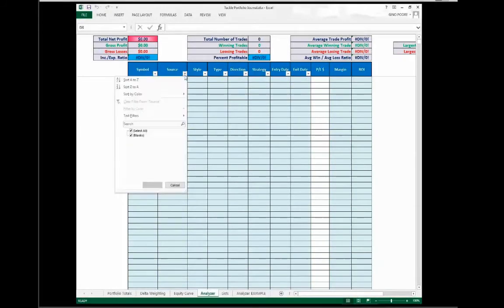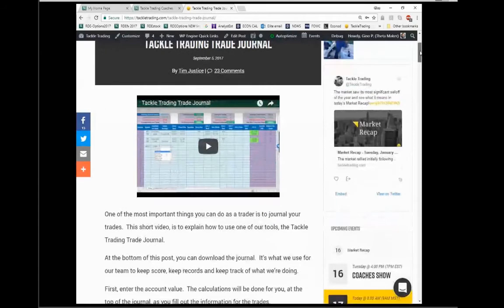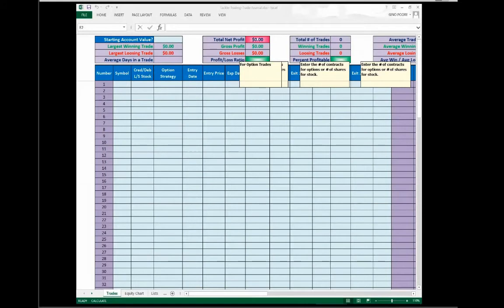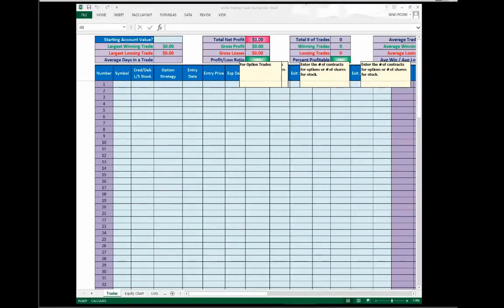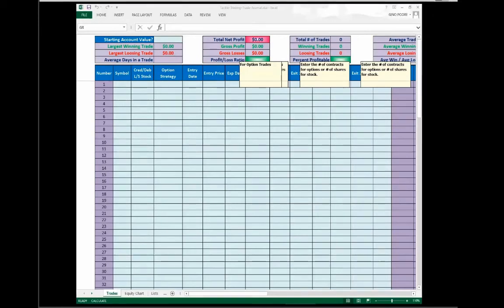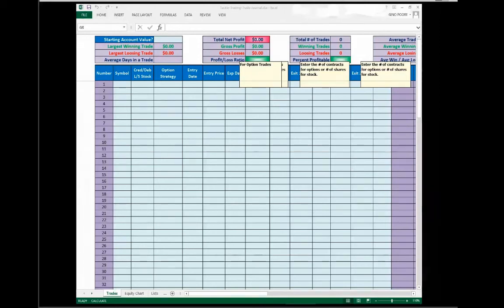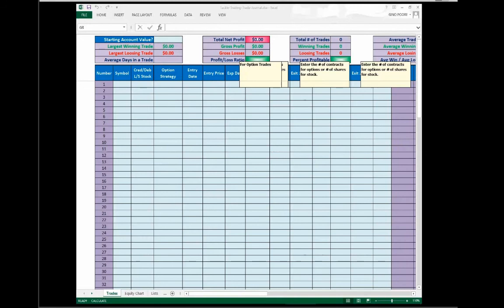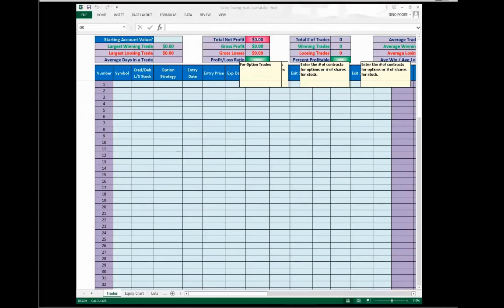Tackle Trading Journals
A trader’s journal can be an incredible recording keeping document that can help the trader analyze, track and evaluate trades. The oft overlooked area of trading will be the subject tonight as Coach Tim and Gino go over the importance and how to use the Tackle Trading trade journal.